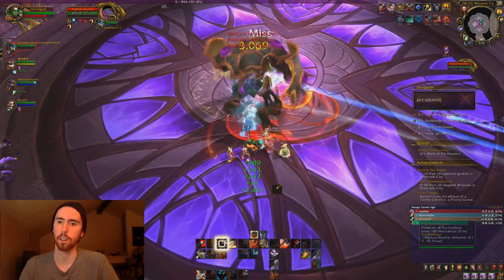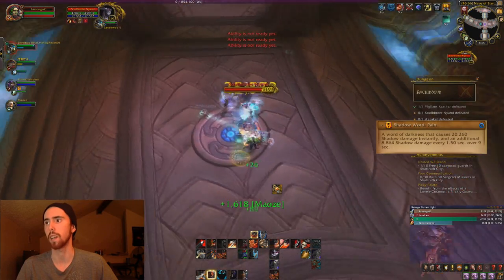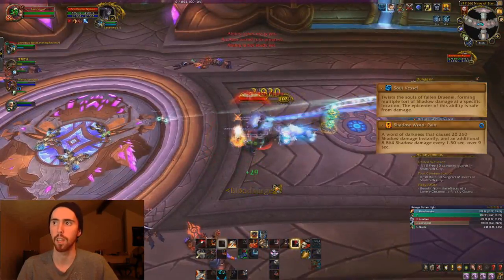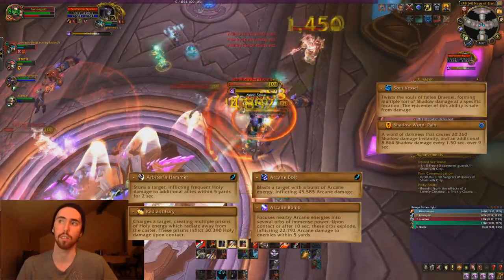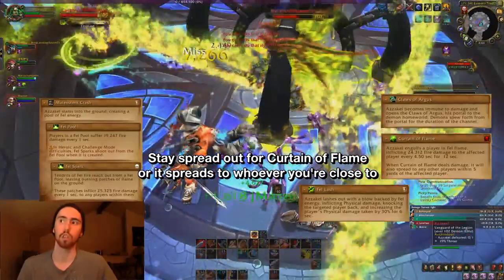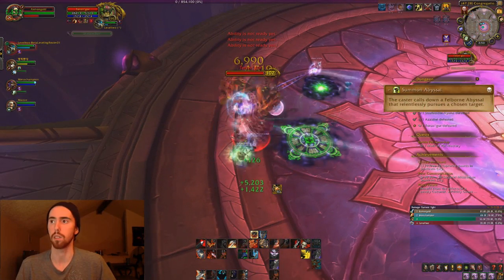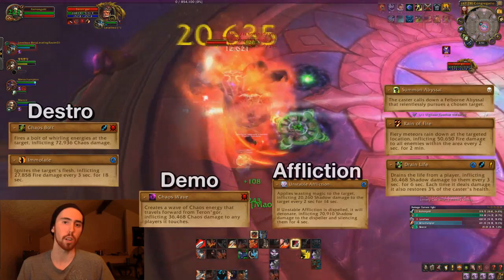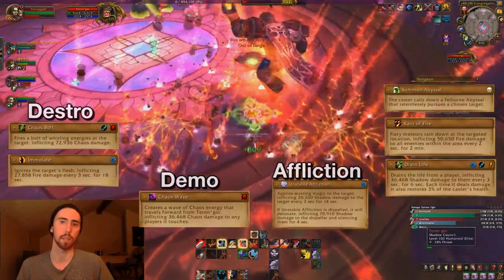Auchindon Heroic Explained in 5 Minutes or Less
Next in the series, finally. This instance is one of the more complex because of the mechanics to all the trash, but it's pretty intuitive so I didn't really include it at all.